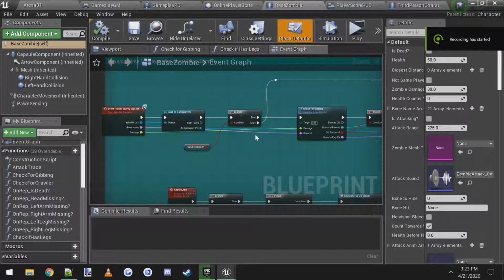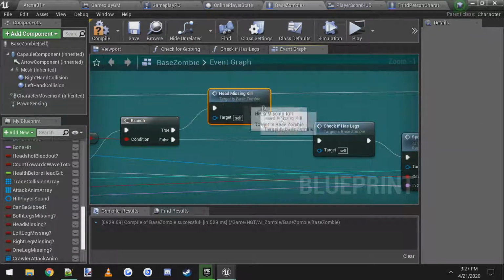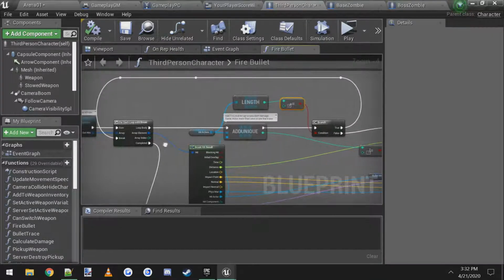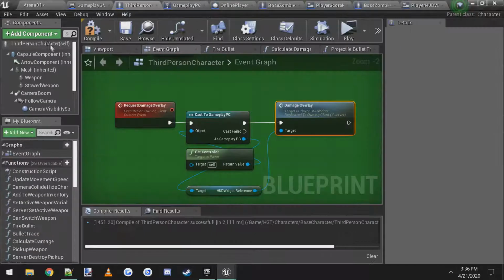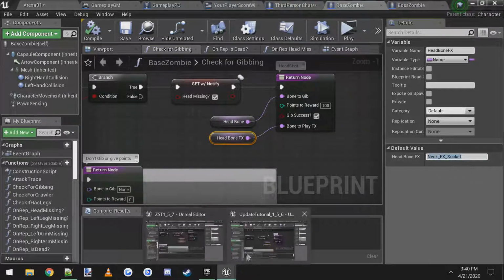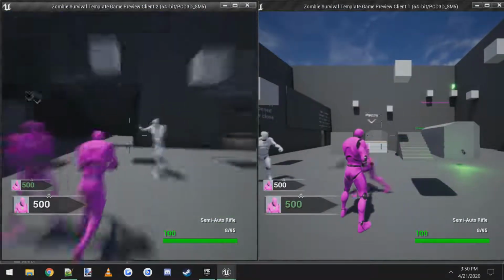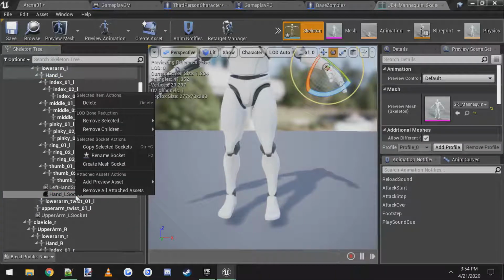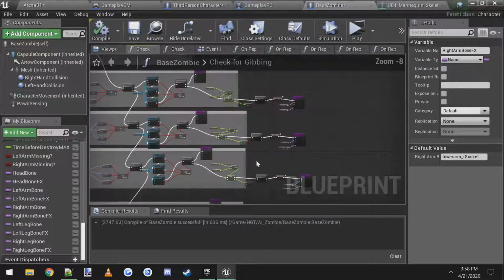UE4 Update 1.5.6 Part 5 - Tutorial (Adding New Dismemberment System)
This update is for users that created a project before 4/16/2020 which is when this update went live. This series of videos will show you how to add in the updates manually to your existing project.

Special Thanks to my newest Patreons:
-Lancelot
-Simon